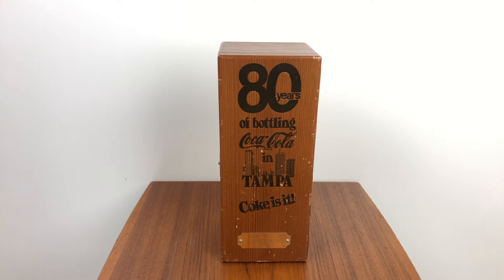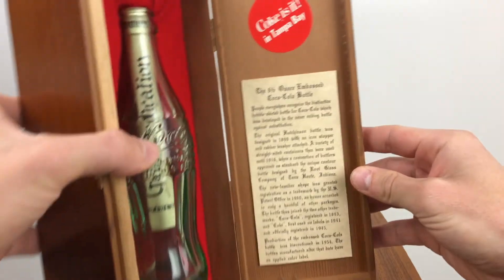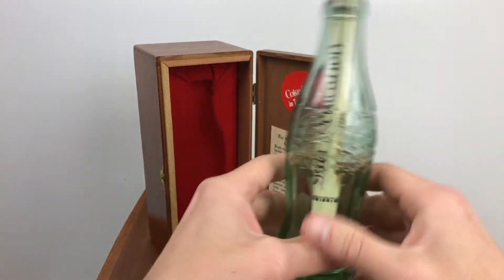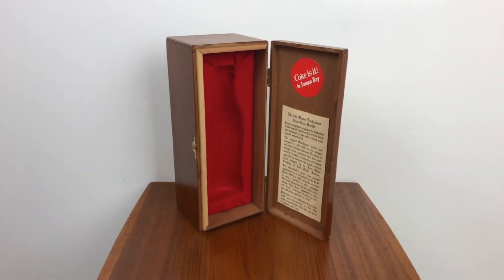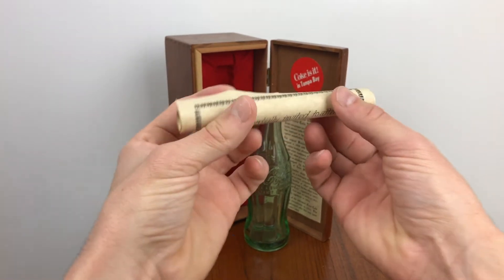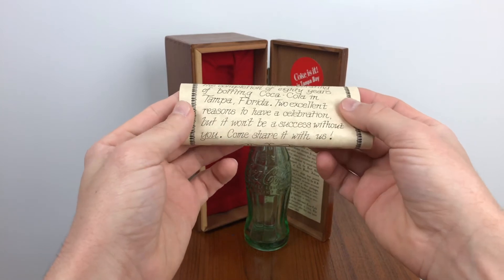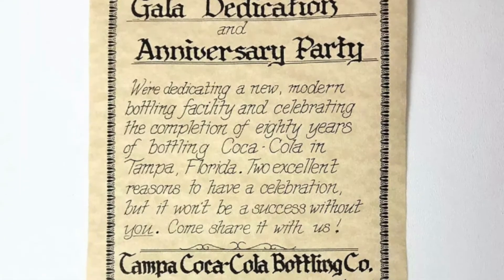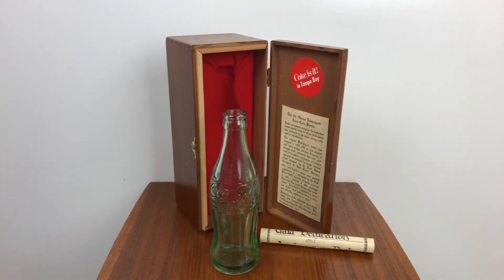1983 Coca Cola 80 Years Of Bottling in Tampa Invitational Bottle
This is a neat little invitation from Coca Cola celebrating 80 years of bottling in Tampa, Fl. Invitational date is 1983.